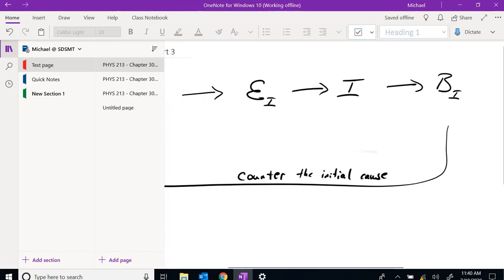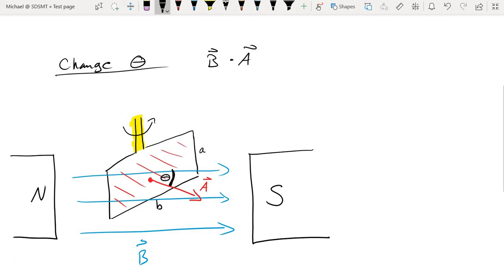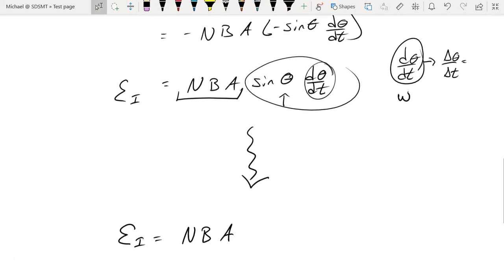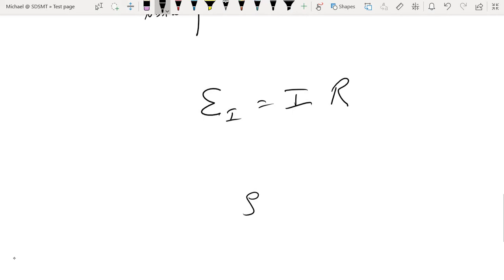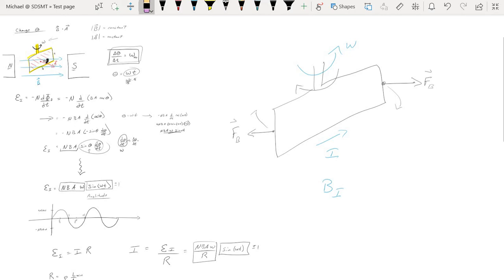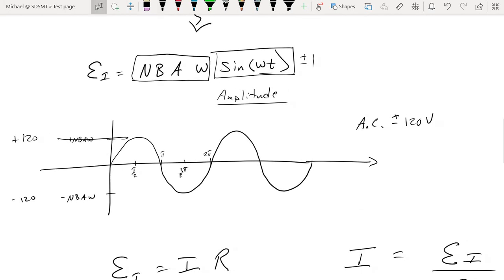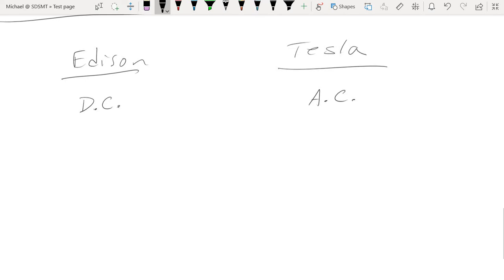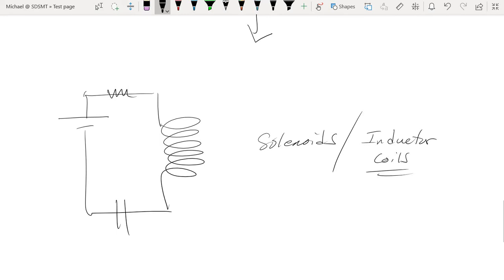PHYS 209 - Chapter 30 - Part 3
0:00 Recap
3:55 Change in magnetic flux by changing angle relationship
16:40 Amplitude of wave function, EMF & Current
20:00 Alternating current
33:30 Edison Vs. Tesla